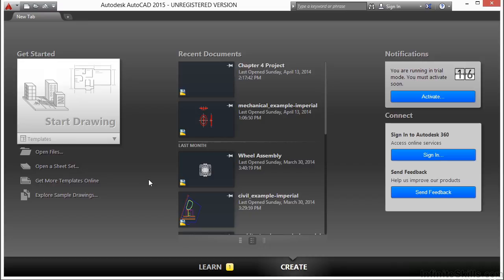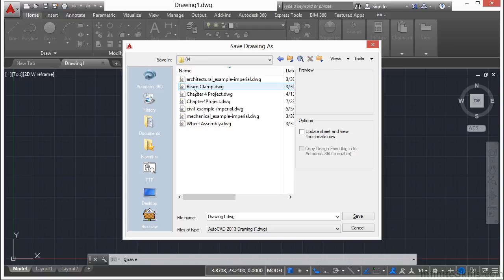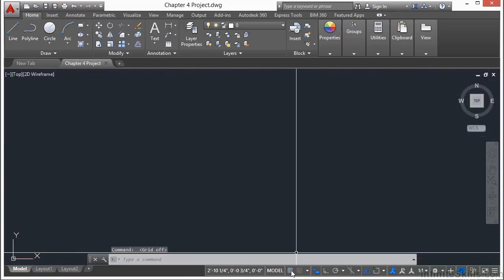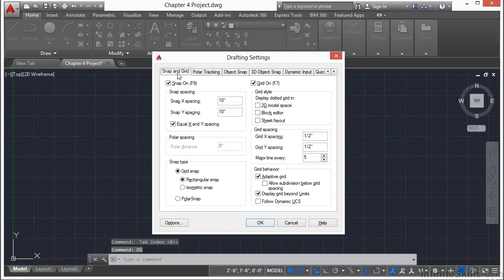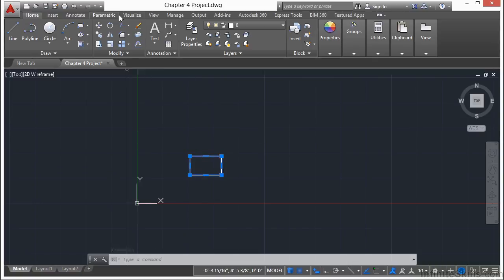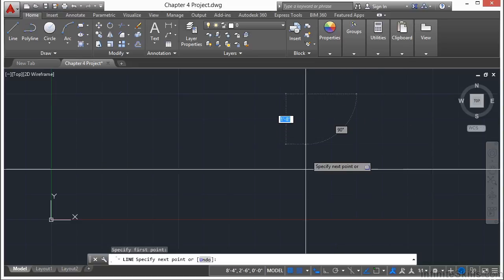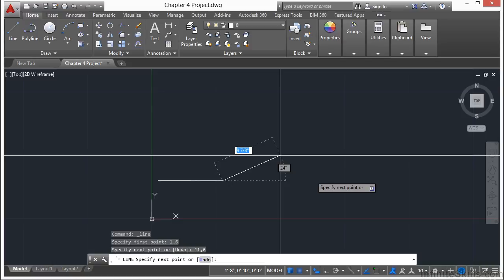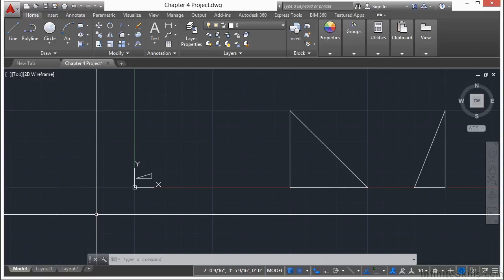04 12 Basic Operations Project